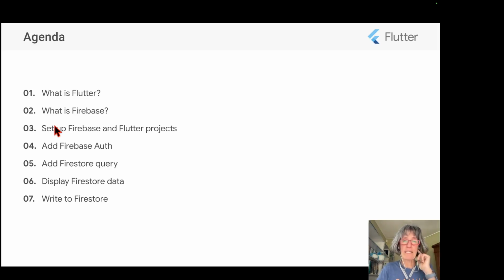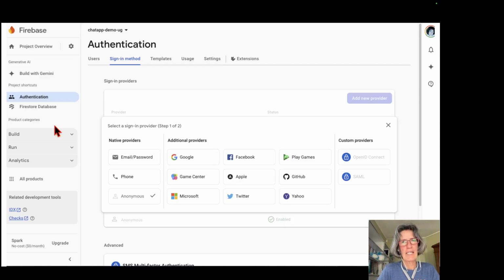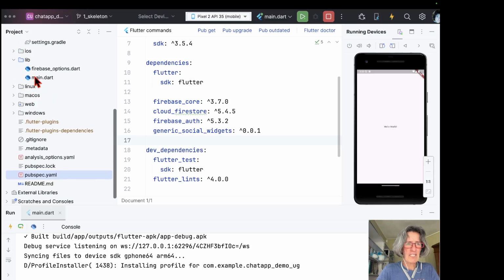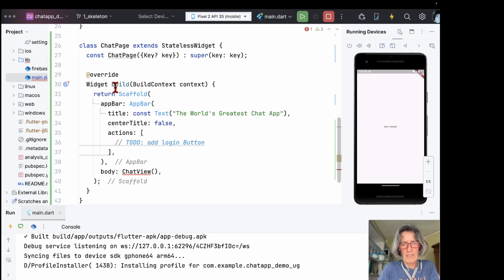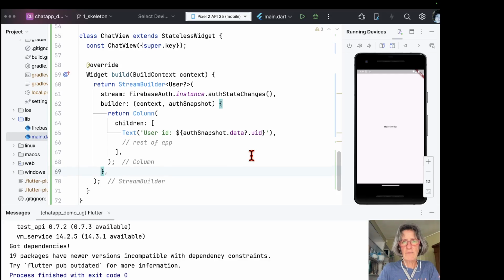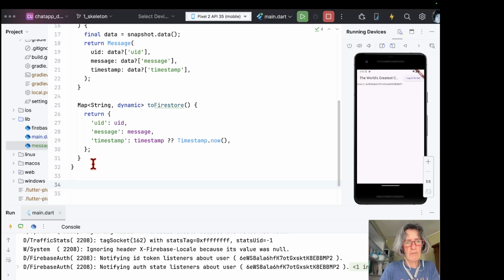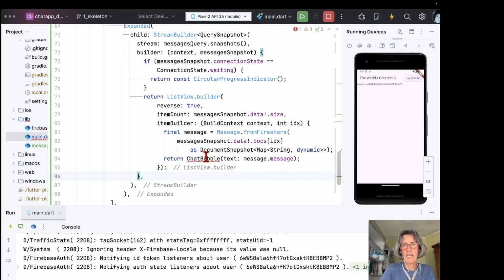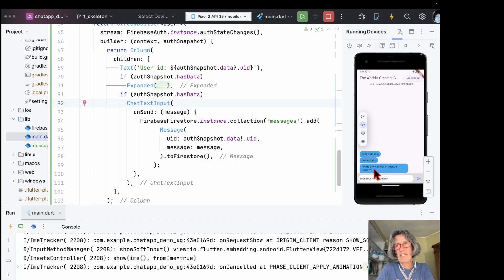2024_11_16 Flutter Chatter-Let’s Build a Flutter Chat App Together, Sylvia Dieckmann; FlutterCon UG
Recording for FlutterCon Uganda 2024

In this tutorial I am building a Flutter chat app from scratch with Firebase Auth and Firestore.